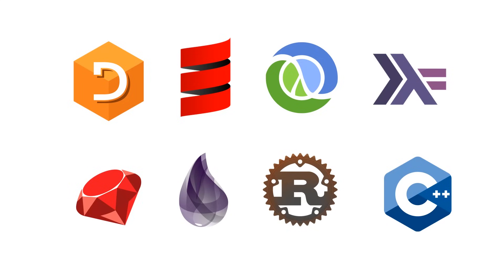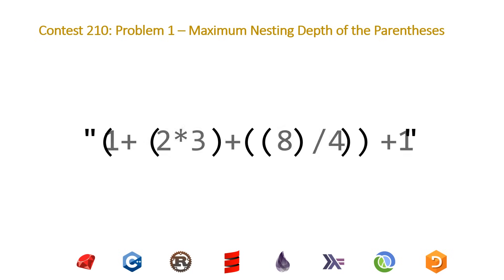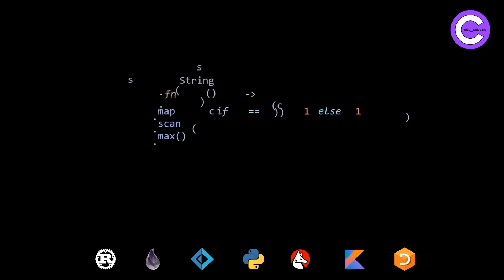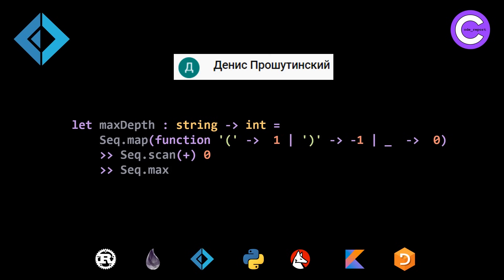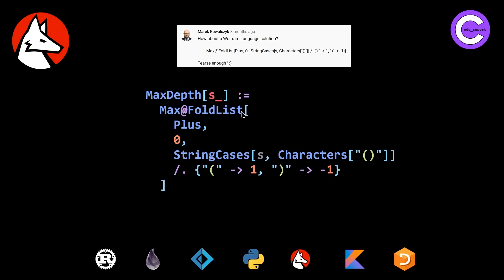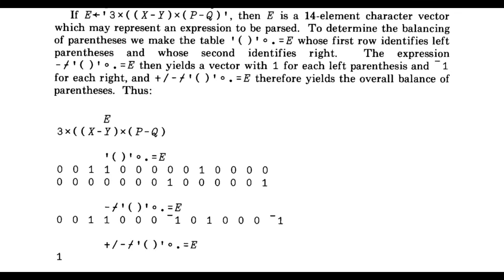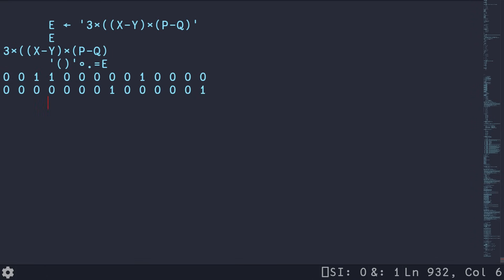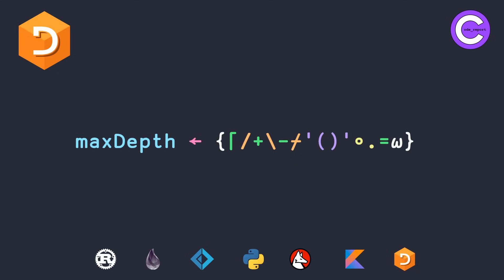1 Problem, 4 More Programming Languages (Python vs Kotlin vs F# vs Wolfram)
A video taking a look at 4 more programming language solutions (Python, Kotlin, F# & Wolfram Language) to one problem.